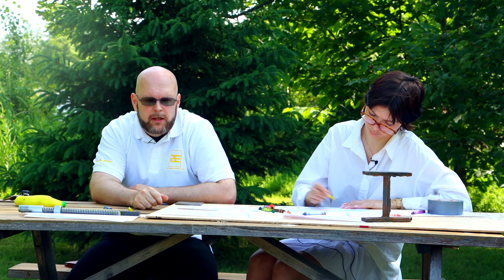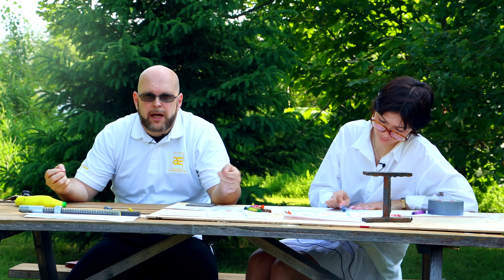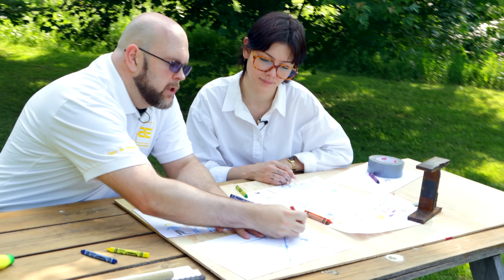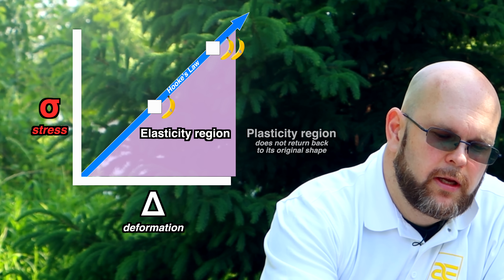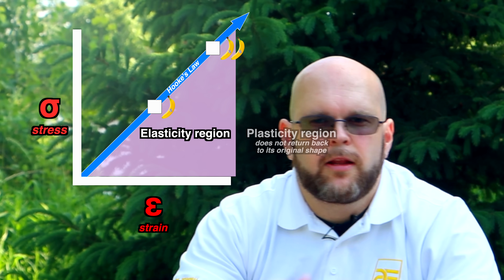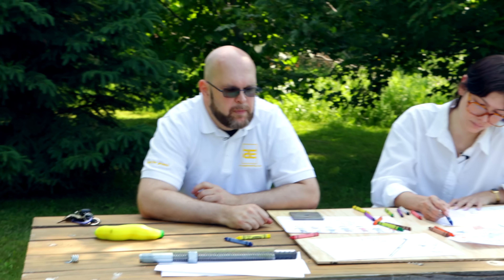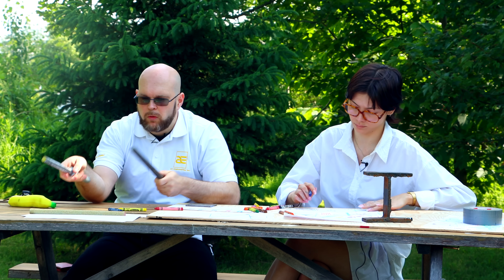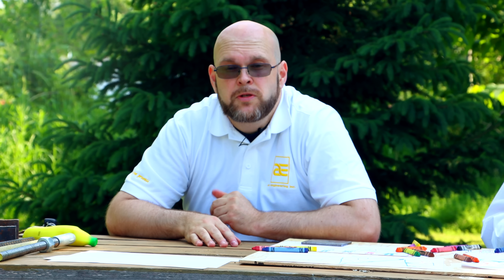Episode 10: Elasticity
What is Elasticity? How do we use it in our day-to-day life and in structural engineering? Is everything really a spring? Let's figure it out with the help of our guest Tristan.